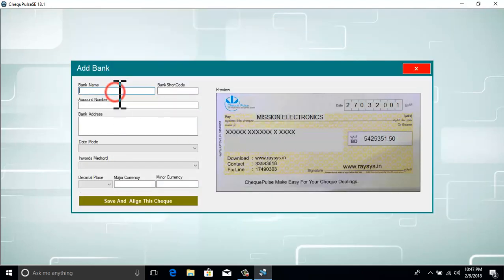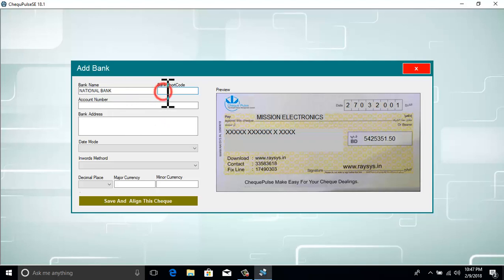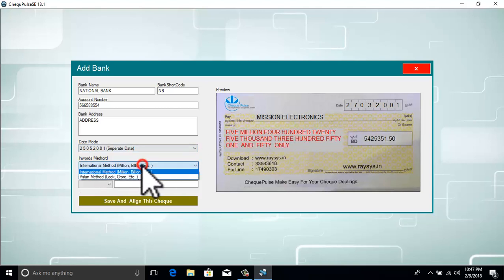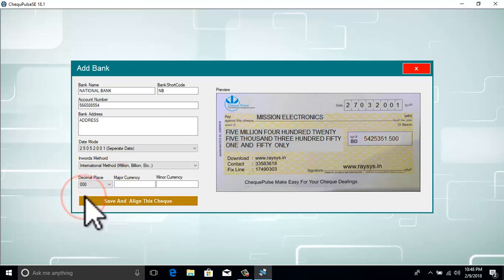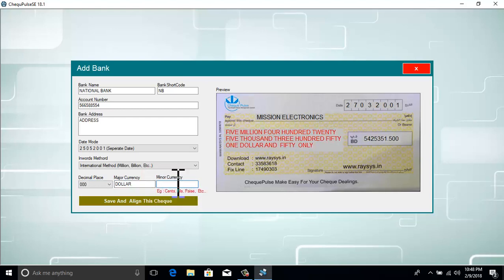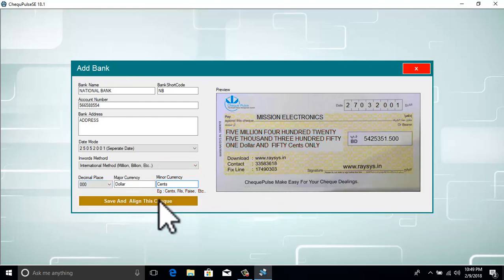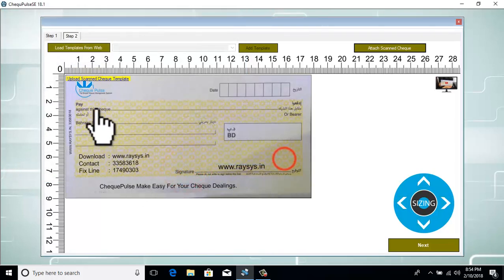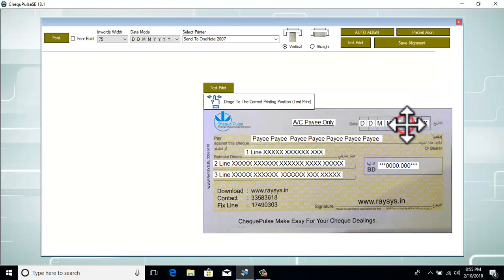Cheque Alignment in Cheque Printing Software Cheque Pulse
To Download Free Version